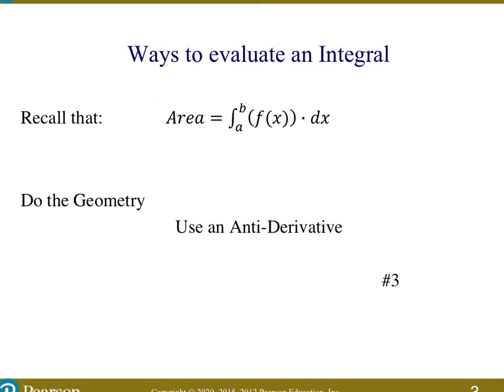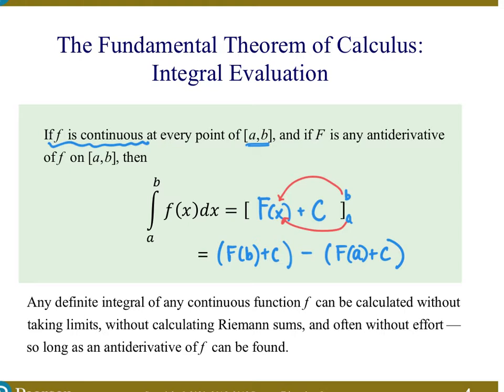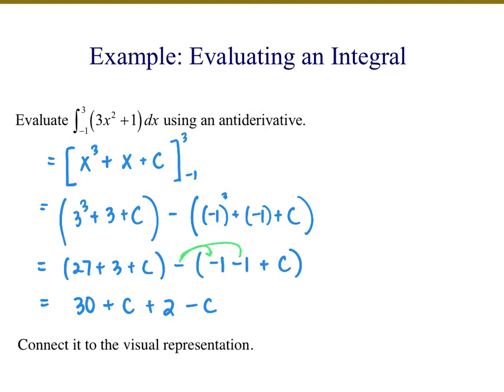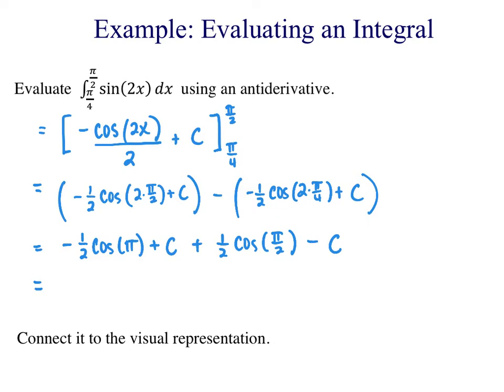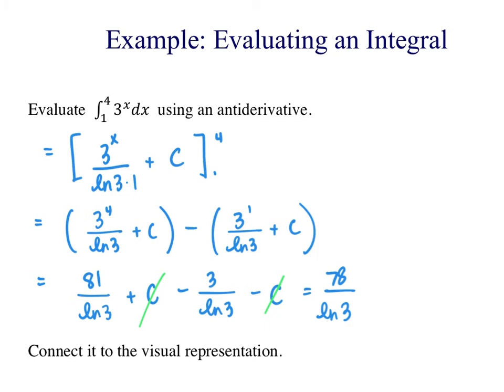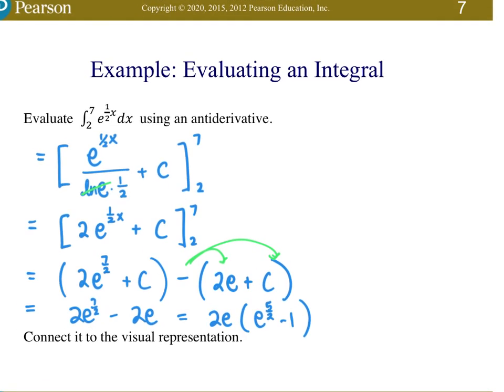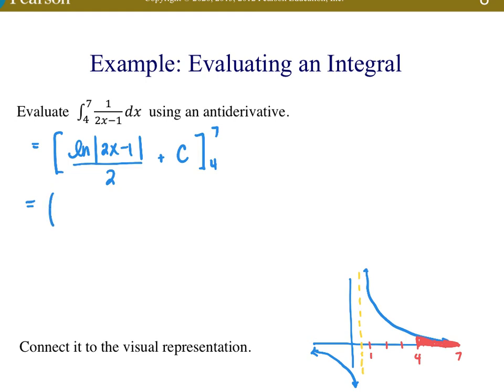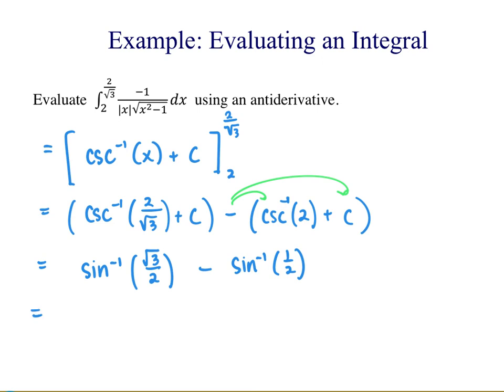AB Video 5.3b